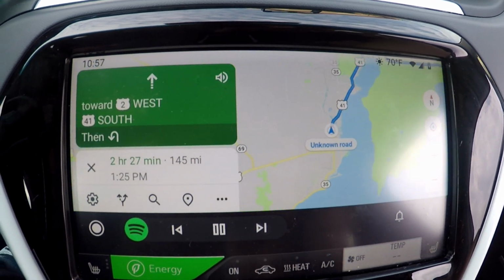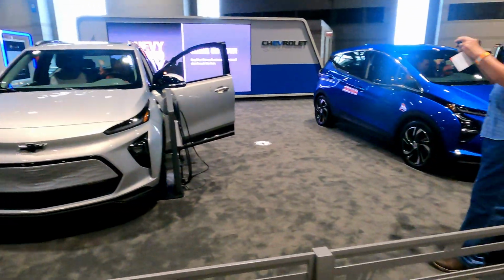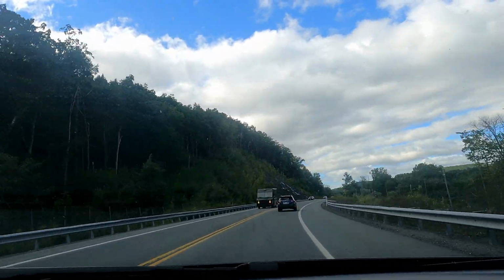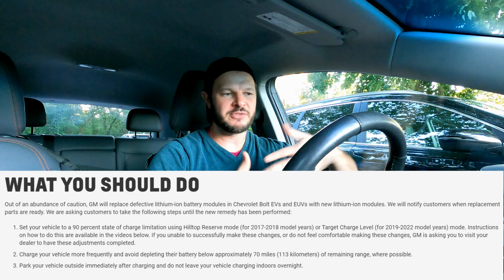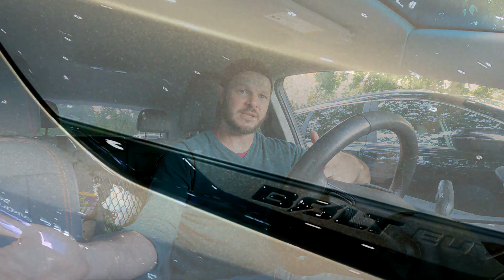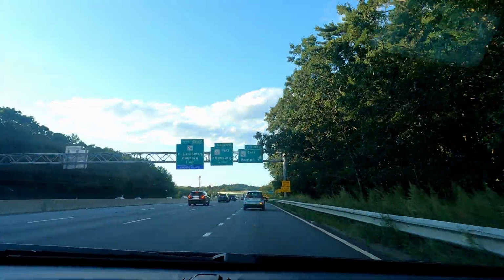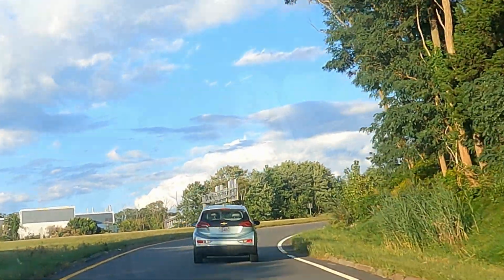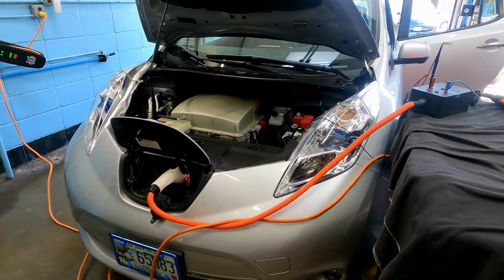Chevy Bolt EV Recall Update: New Batteries/Fix Schedule + Channel Update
An update on the expanded recall of the Chevrolet Bolt EV, fixes coming in the next month or so, and setting expectations for what we have coming up on the channel this Fall.